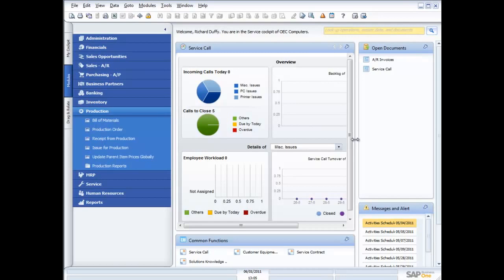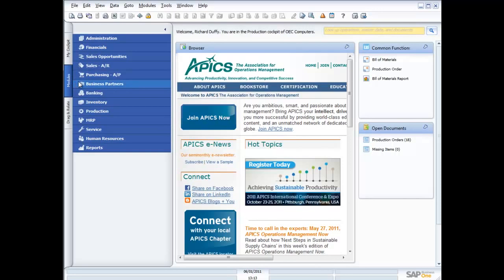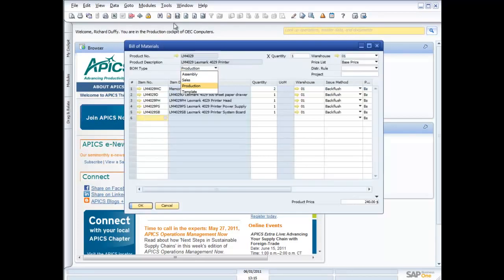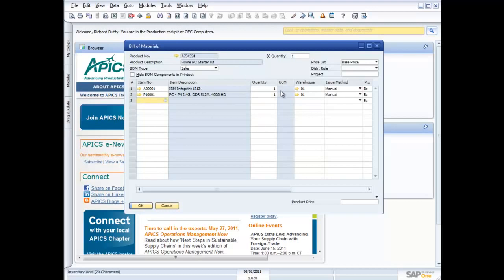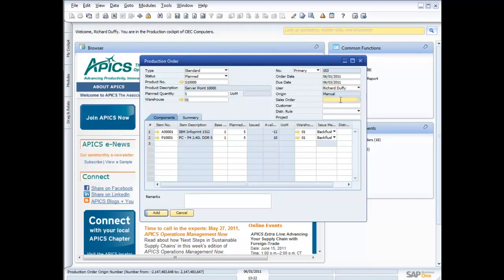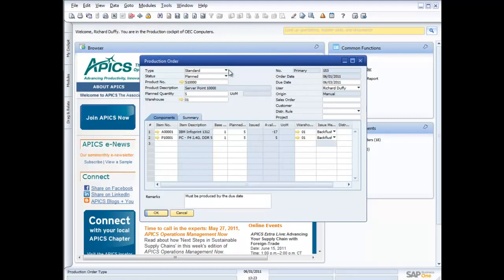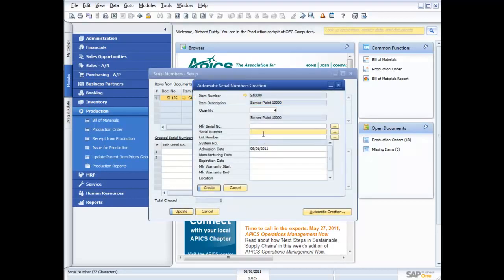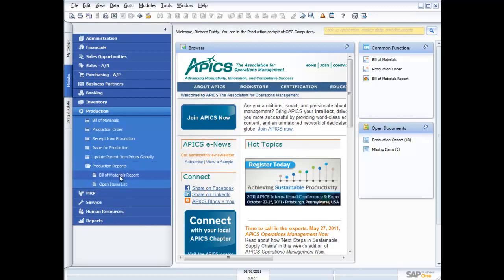SAP Business One Production Module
SAP Business One Production Module Demo including Bill of Materials, Production Order, and Production Reports plus more.